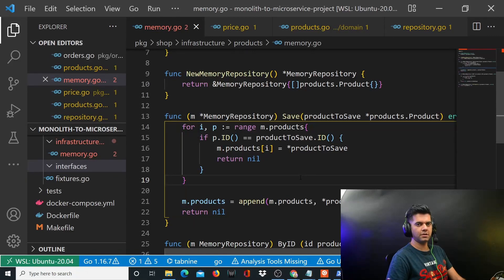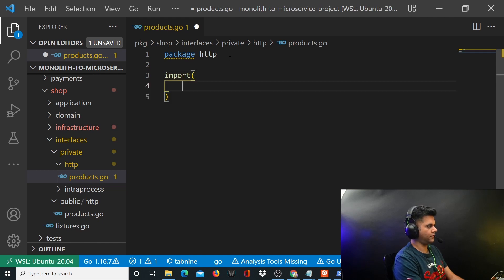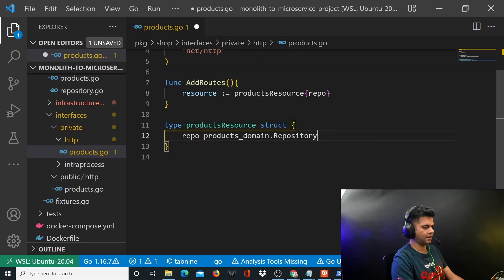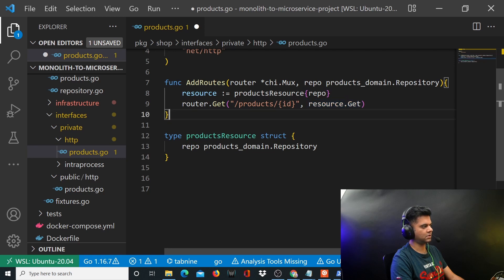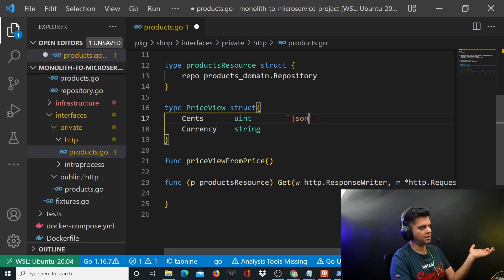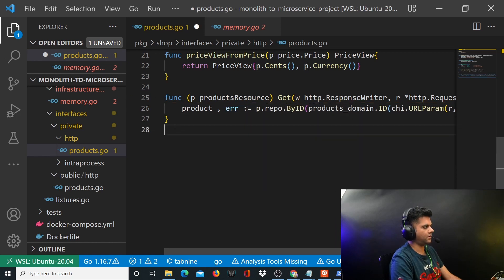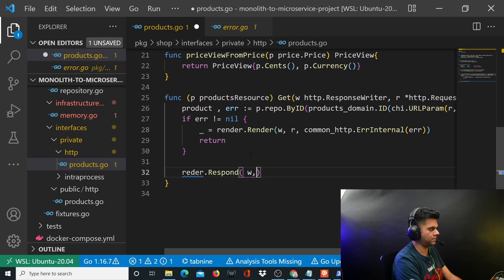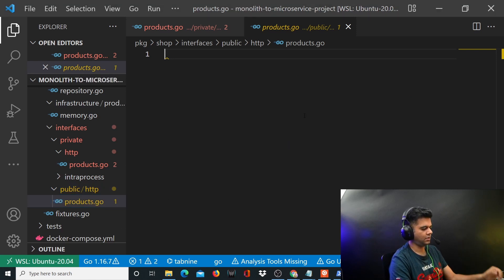Golang Monolith To Microservice - PART - 10 🐘🐘